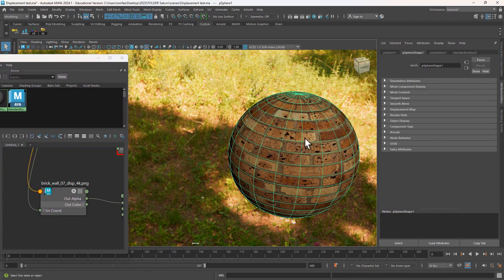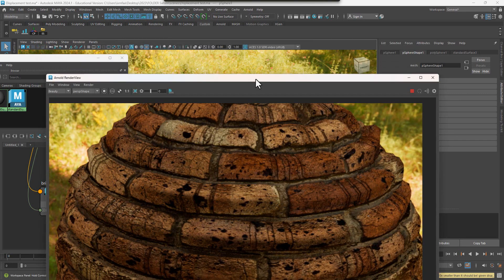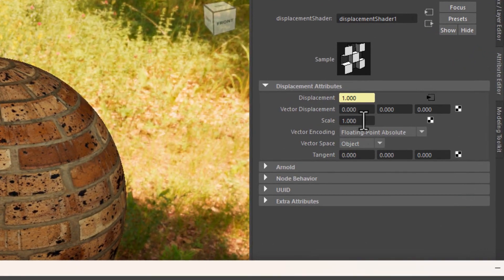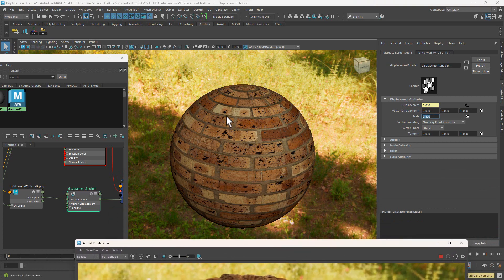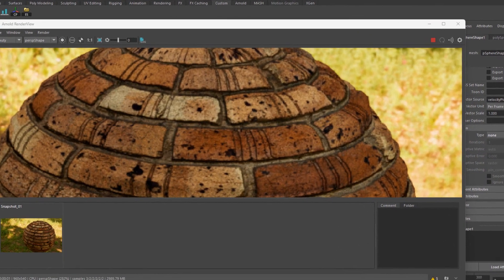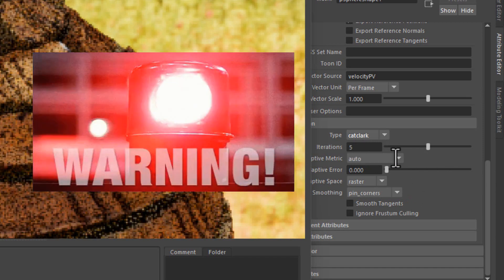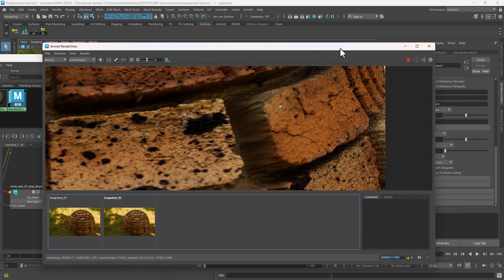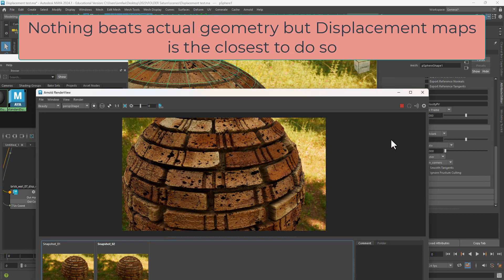Maya Arnold Displacement Part 2: How to Get AMAZING Displacement Renders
In Arnold, Displacement got more features to work on, and for good reasons. This is a short demo on how to boost your displacement results while keeping the geometry efficient (I could have gone even lower on geo if I needed to).